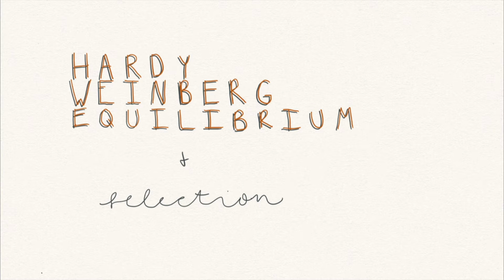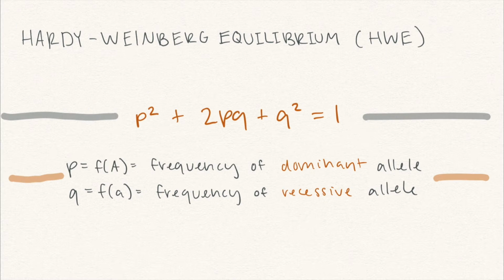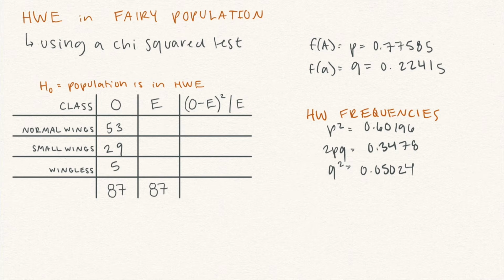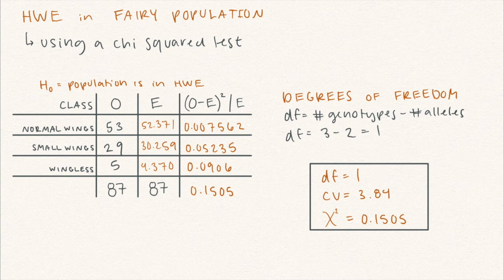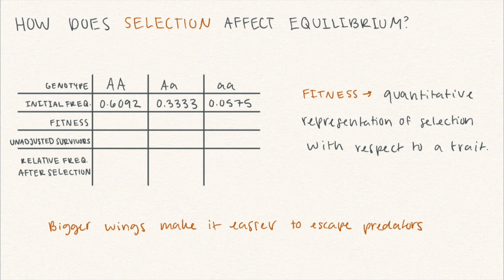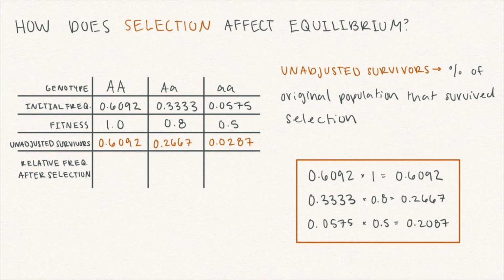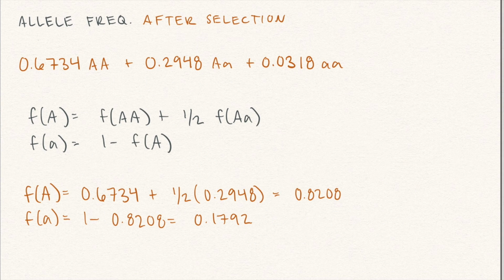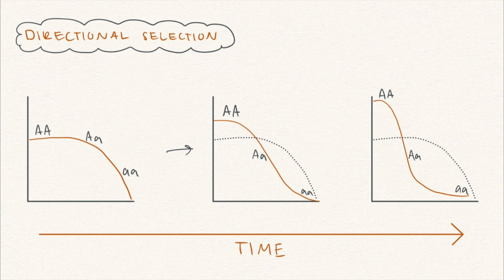Exam Mini Video 3: Hardy Weinberg Equilibrium & Selection